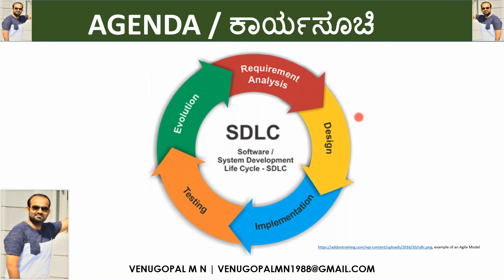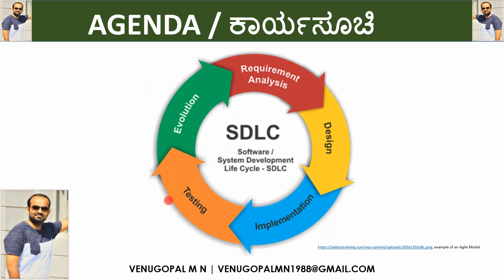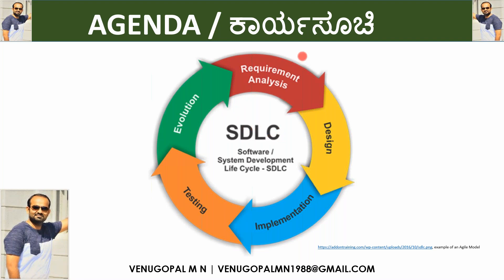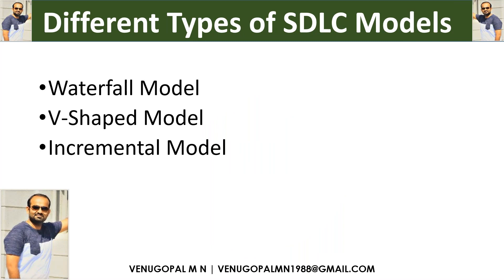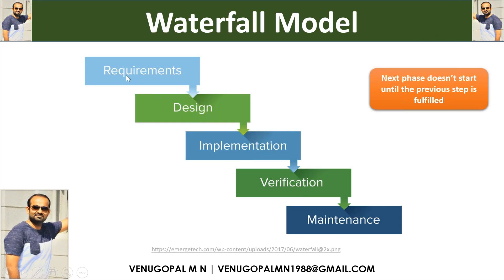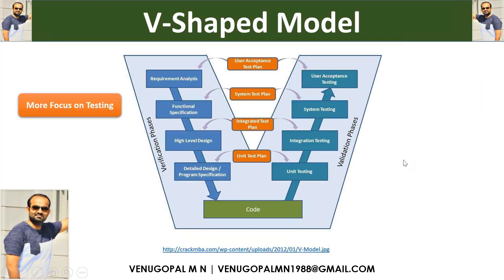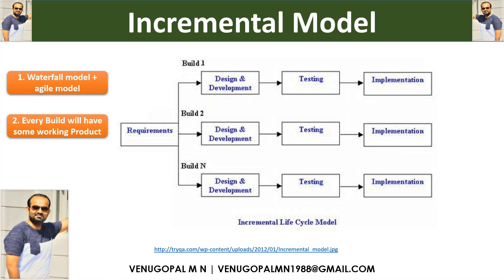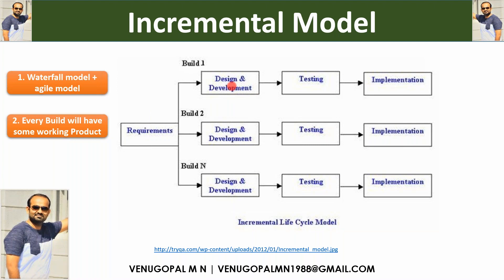SDLC : Software Development Life Cycle in Kannada : Venugopal M N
Watch this video to understand the Software Development Life Cycle in Kannada.

Entire explanation is given in Kannada.

Request you to write your comments and provide your valuable feedback.